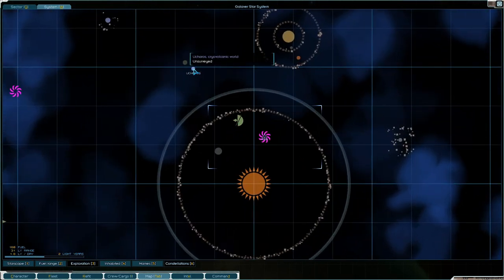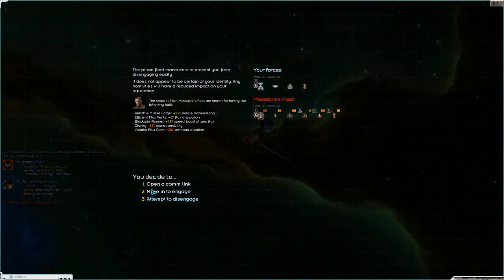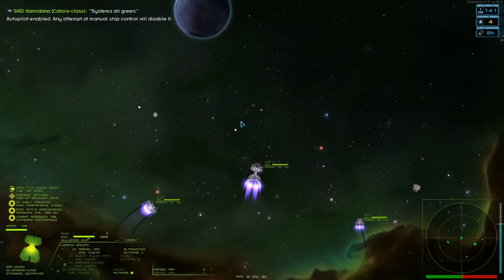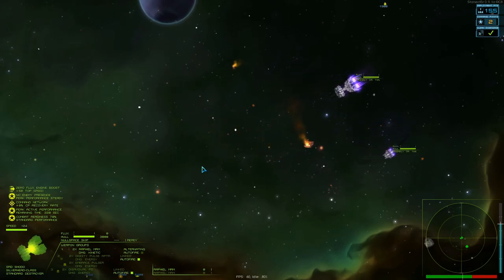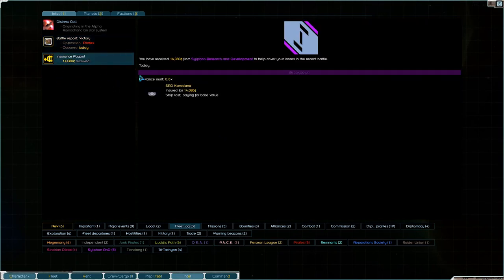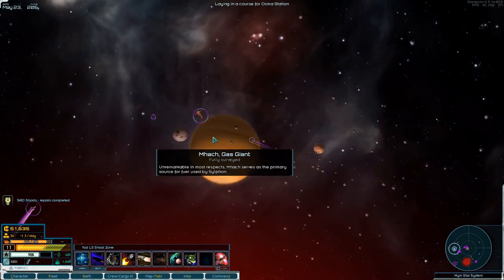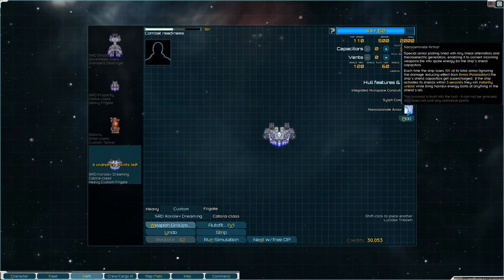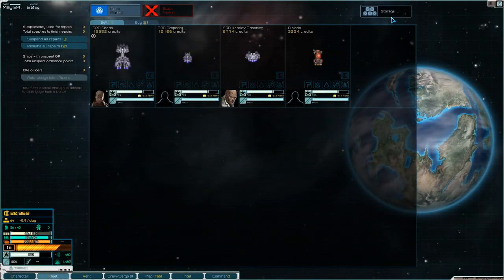Lets Play Starsector Modded S1 Ep2 | Tougher Fight than I Thought